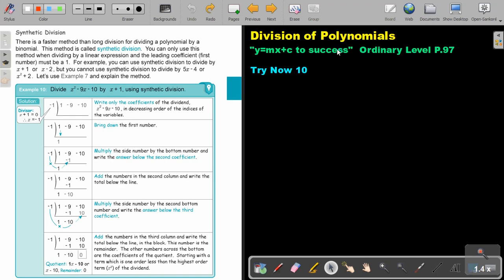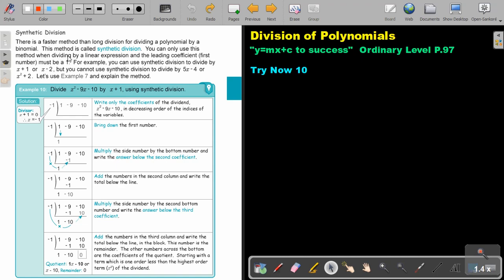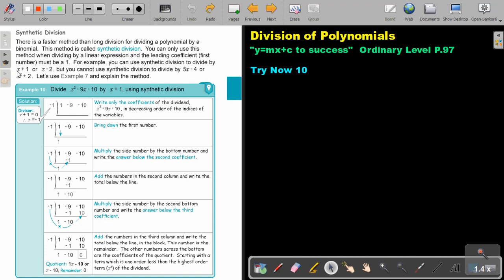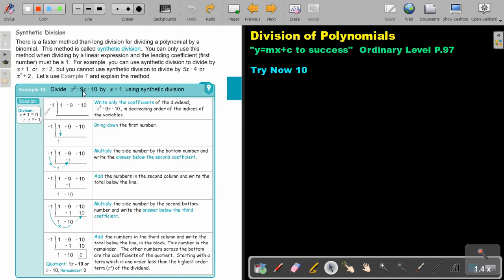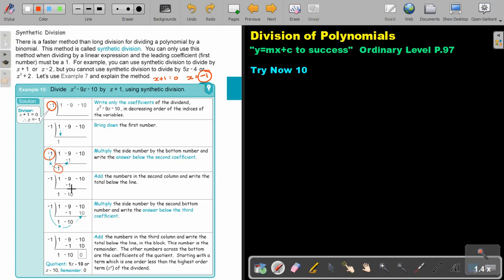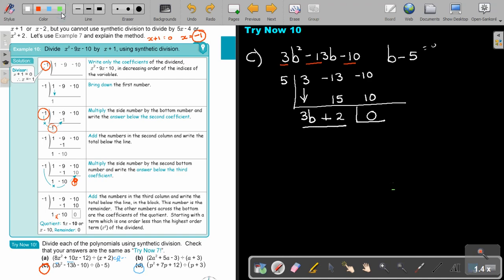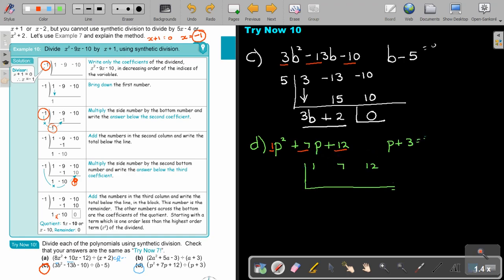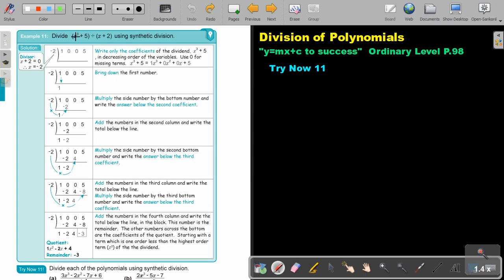3 3 Division of Polynomials part 2 synthetics division